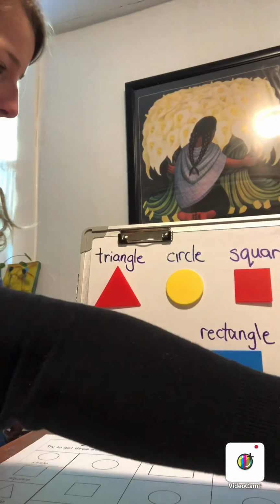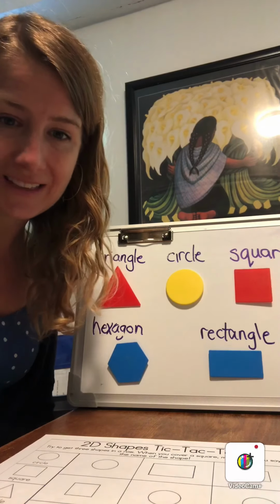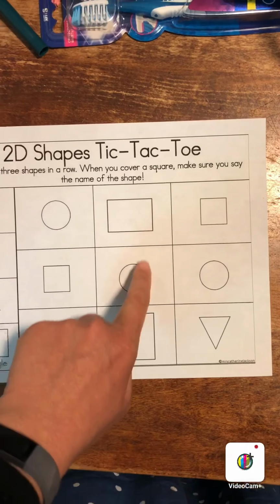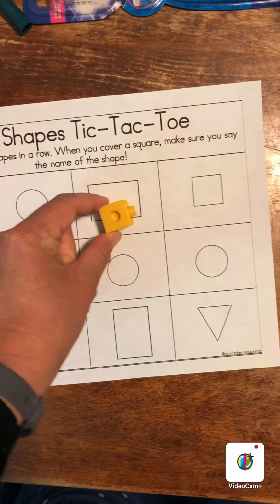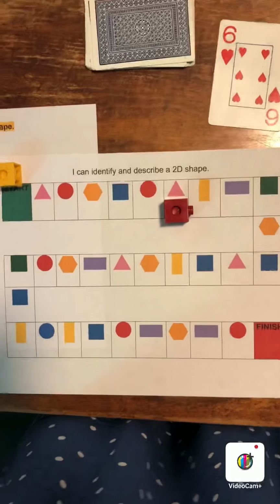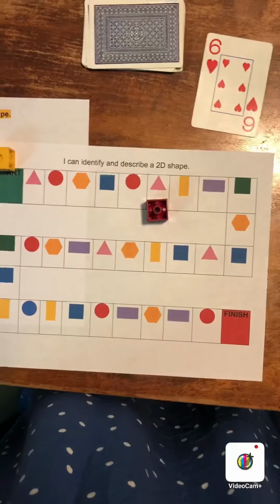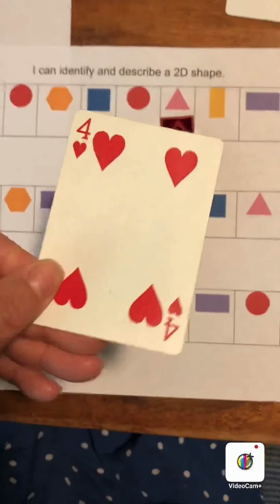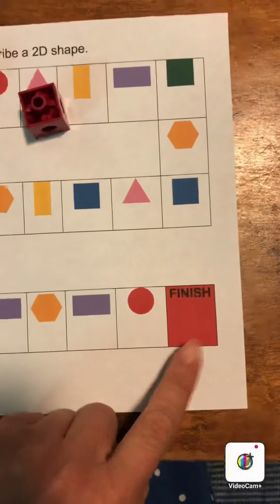2D Shapes Games